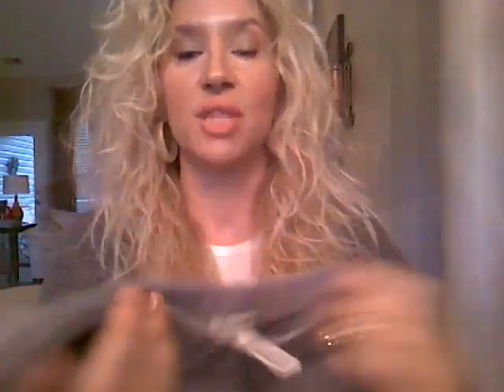Christmas Haul~& Bargains!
I hope everyone had a wonderful Christmas time~thank you for all of your sweet messages and Christmas wishes you sent to my family and I~we appreciate it so much!  xoxo  Lisa

Today I am Wearing: Obagi Sunscreen, Laura Mercier Loose Minerals Natural Beige, Sue Devitt Silky Blush Los Angeles, Cle de Peau Concealer in Ivory   Eyes: Laura Mercier Wheat Eye Basics, Mac Groundwork Paint Pot, Sue Devitt Midnight Sun, LORAC Superstar trio--I used the mid-tone brown over the liner and into the crease over the Sue Devitt Kenya Eye Intensifier Pencil, CG LashBlast, Dior Blonde Brow Gel   Lips: Sue Devitt Malaita Lip Lencil, Beauty is Life 34w-C Selection Lipstick, and Sue Devitt Telina Gloss   Nails: Deborah Lippmann Fashion